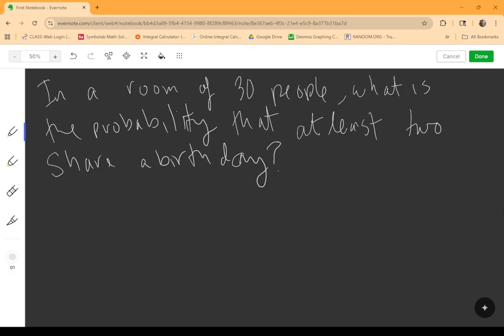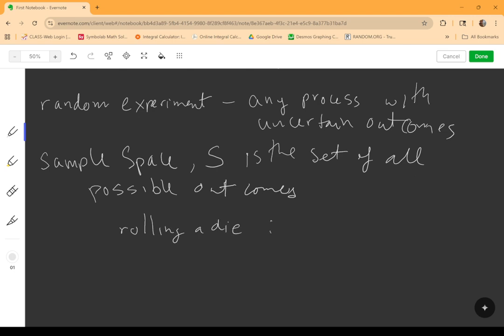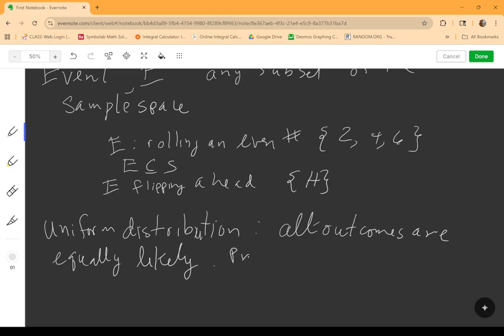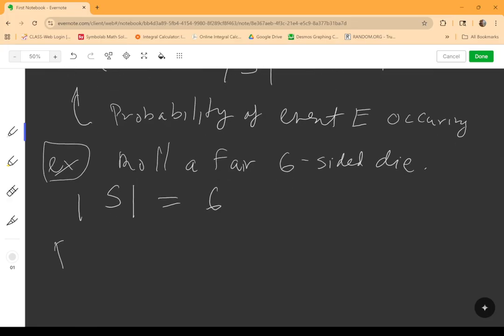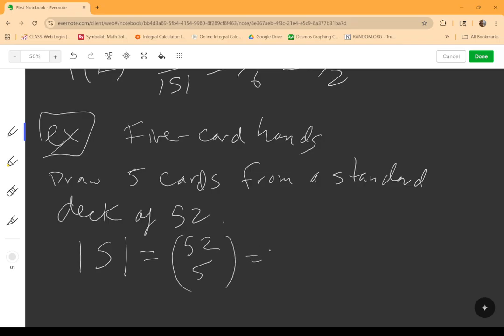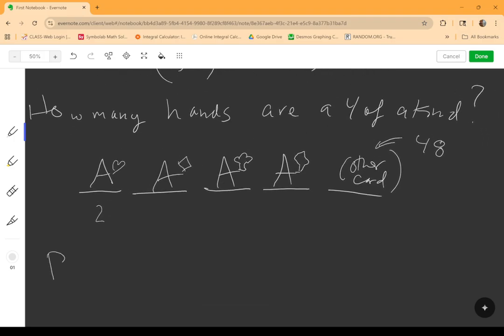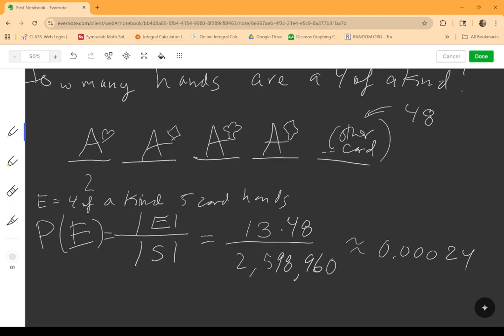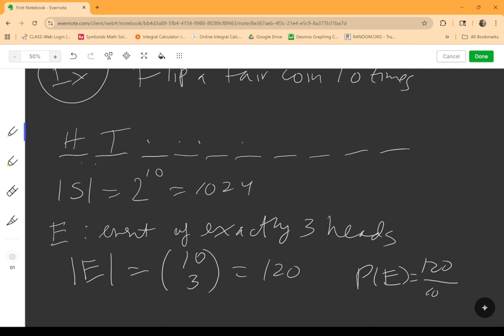MTH 8 Applications to Probability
Goes over basic vocabulary and definitions for probability and some basic examples.